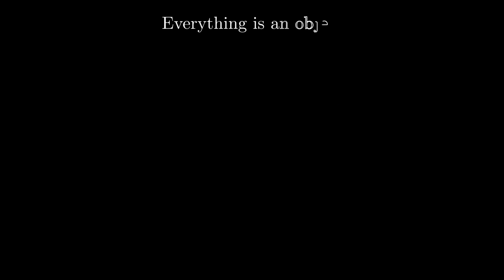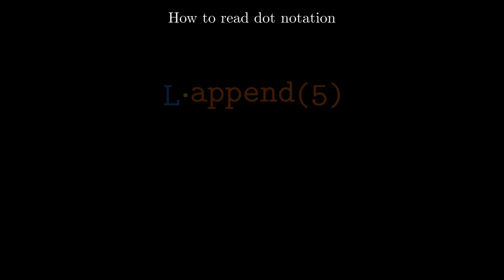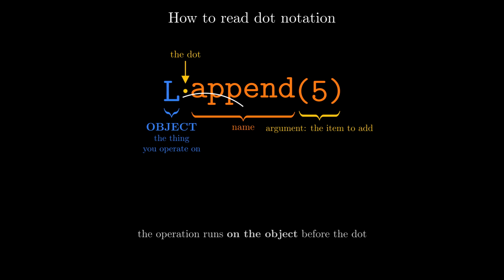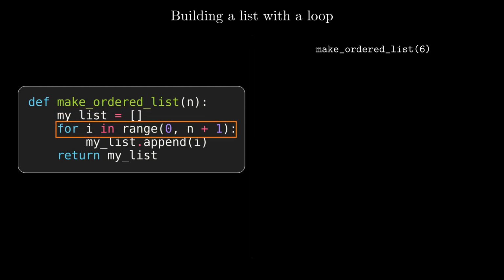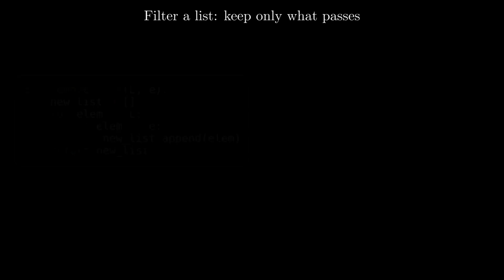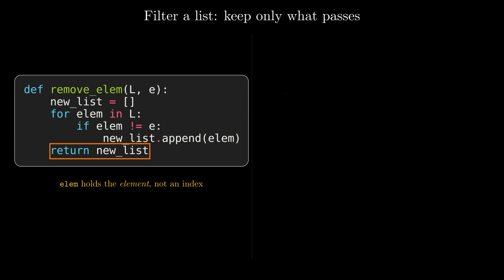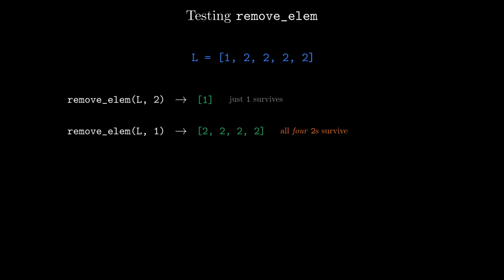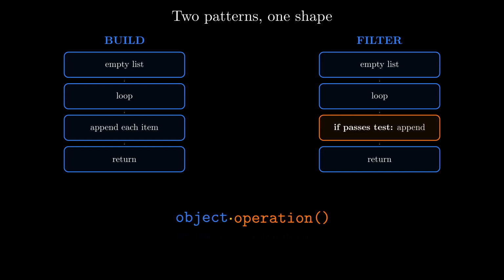Introduction to CS | 10.3: Dot Notation: Building and Filtering Lists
That little dot in L dot append hides one of the most important ideas in Python. This video decodes what dot notation really means, object on the left and operation on the right, and then puts it to work building and filtering lists from scratch.

Key concepts covered:
- Everything in Python is an object, carrying both data and behaviors
- The operations available depend on the object's type
- Even the plus operator and the len function are dot notation in disguise
- Reading dot notation: the object before the dot, the operation (a function) after it
- The build pattern: start empty, loop, append each item, return the list
- The filter pattern: the same shape, but append only the items that pass a test
- Avoiding reserved names like list for your own variables